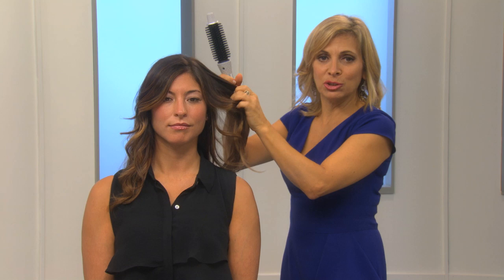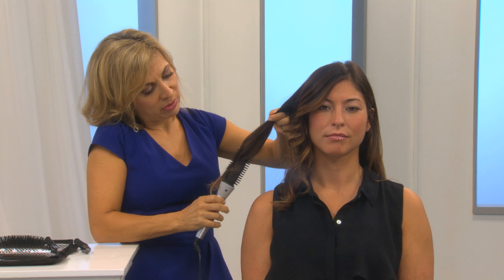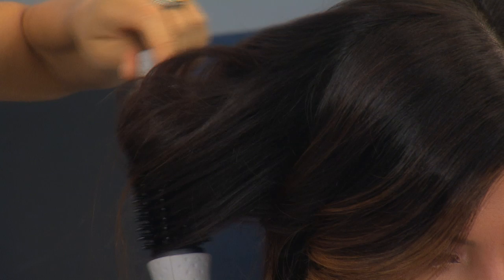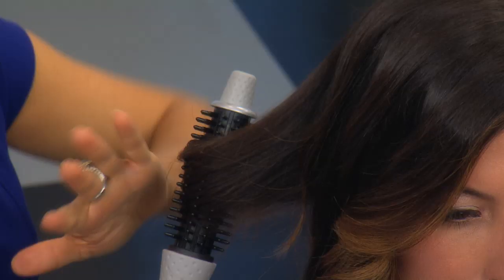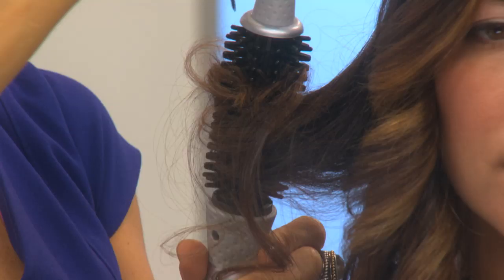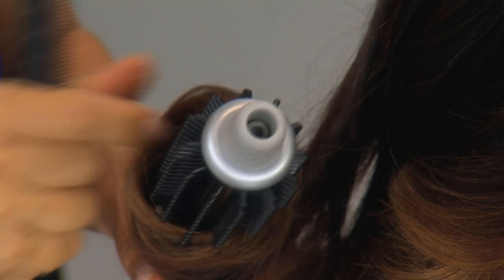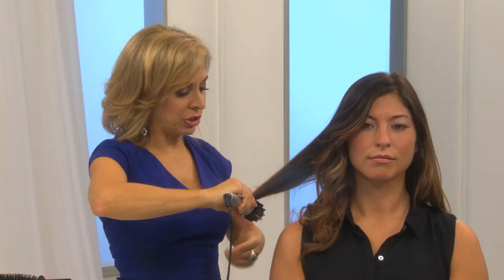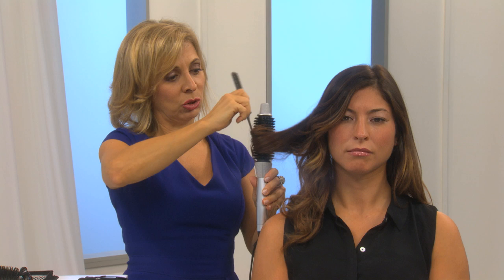How to Detangle Your Hair - Maria McCool Explains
Using Perfecter is easy, but don't use your Perfecter Fusion Styler like an ordinary curling iron - Maria McCool explains. Watch the video on how to detangle your hair, in case it gets caught due to wrong usage.